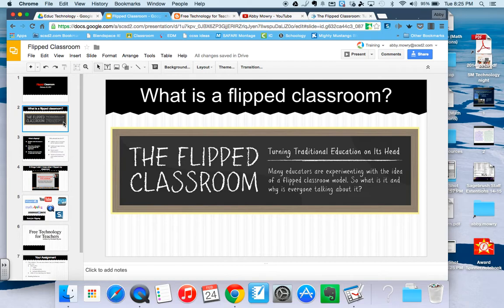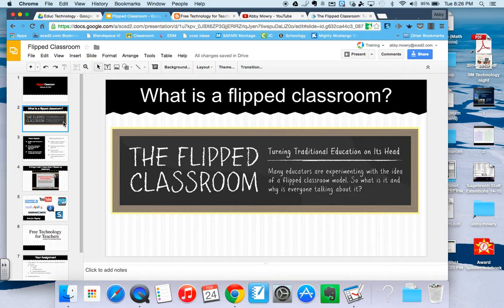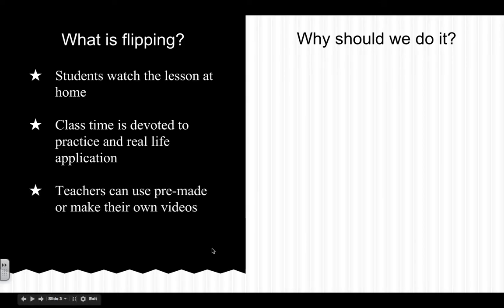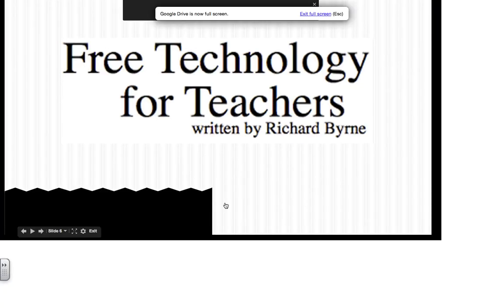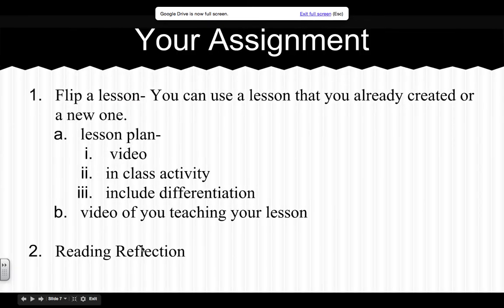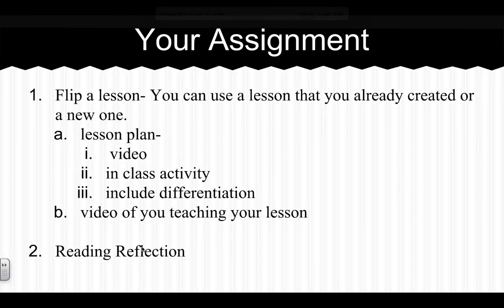Flipped Classroom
Flipped Lesson for EDUC TECH on the topic of flipping your classroom.

-There is NOT a discussion board this year. Just read and think about the info graphic.